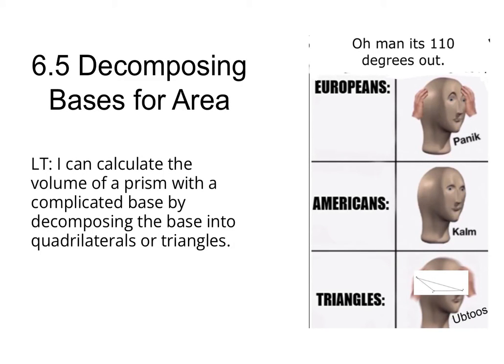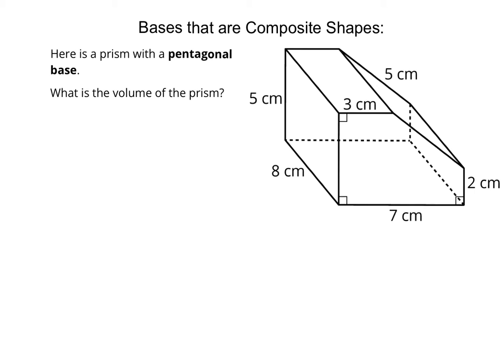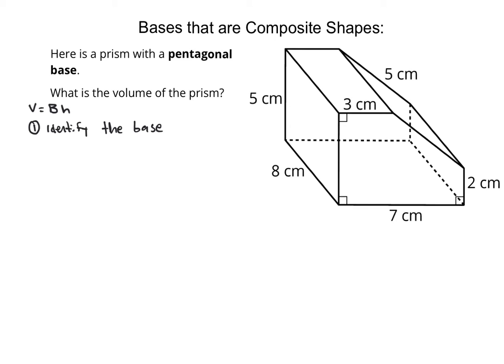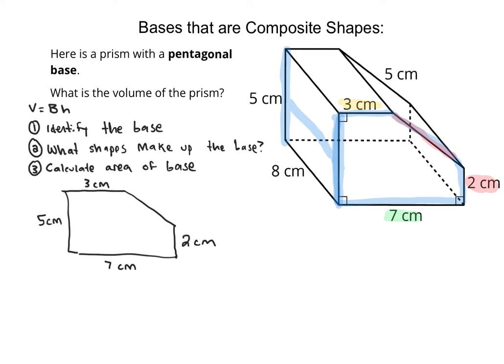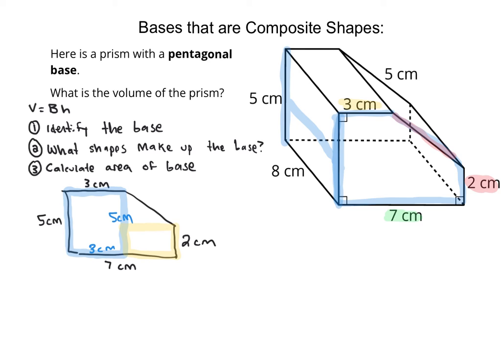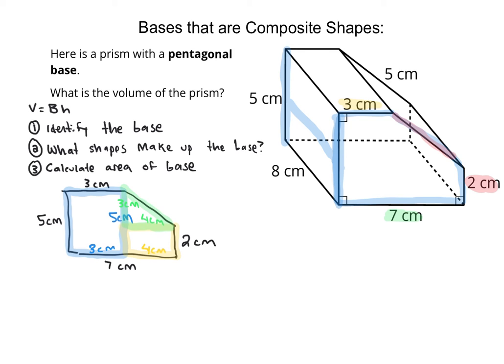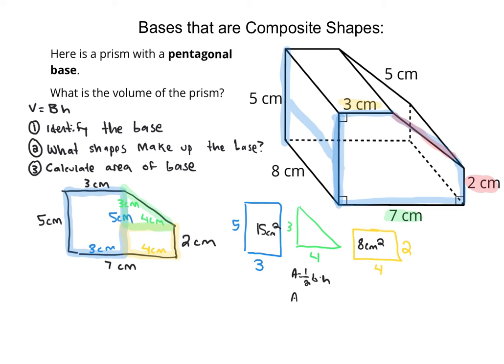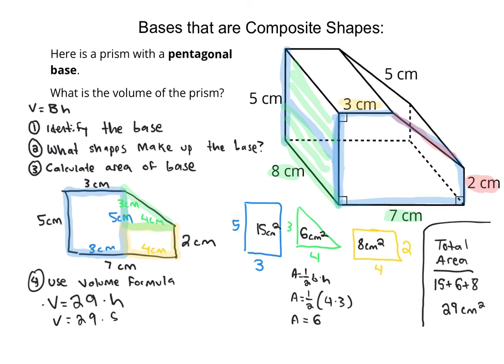6.5 Decomposing Bases for Area